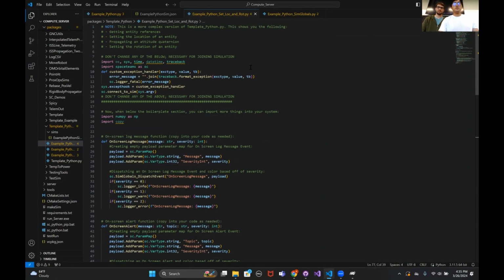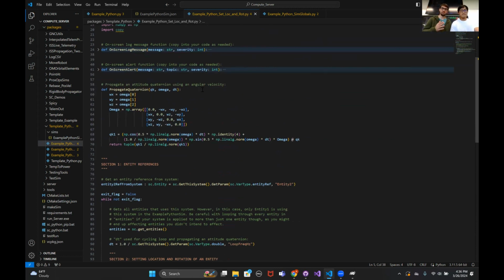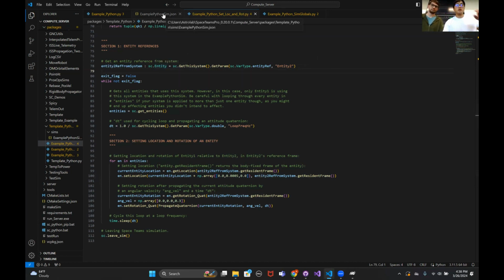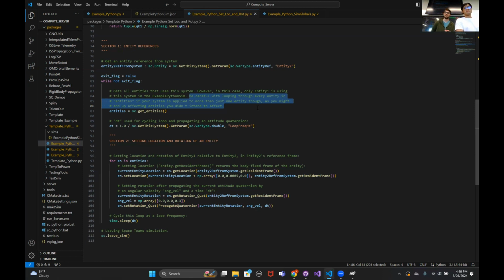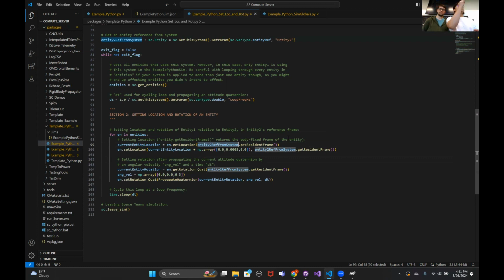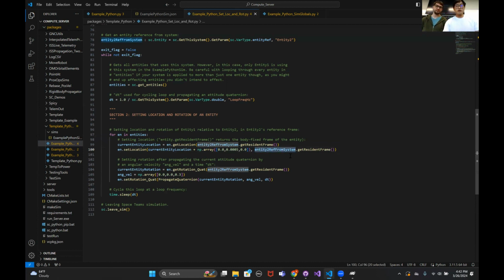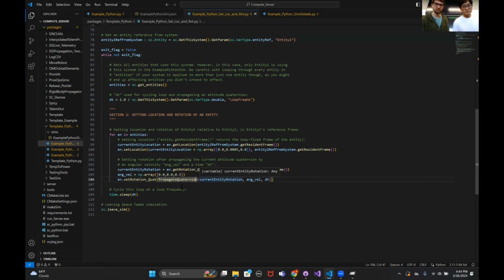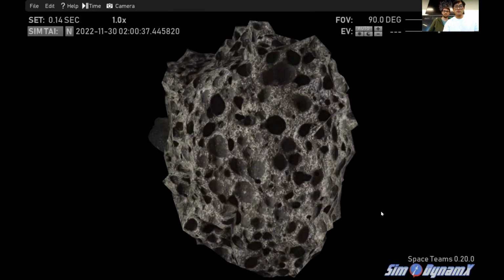ST PRO Python 2 Interacting with Entities